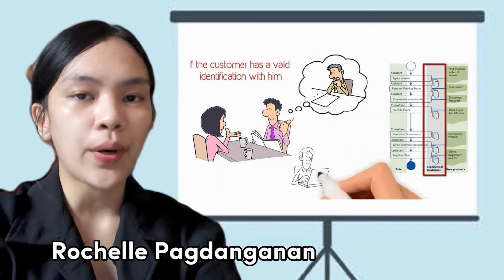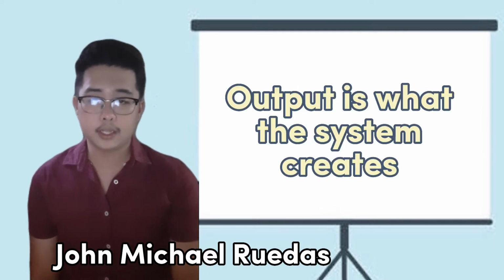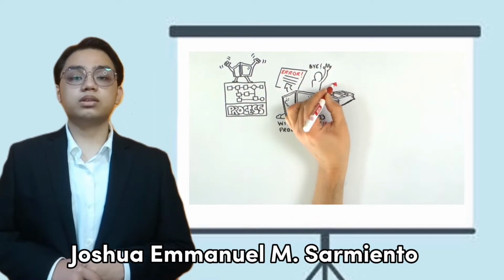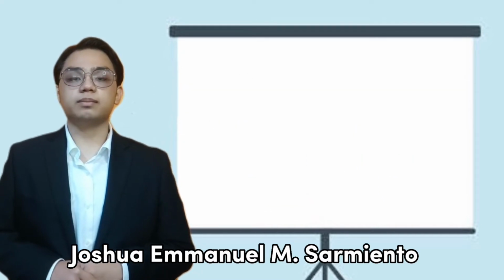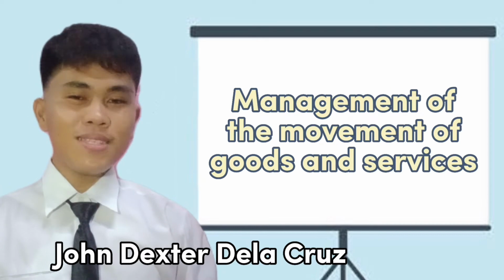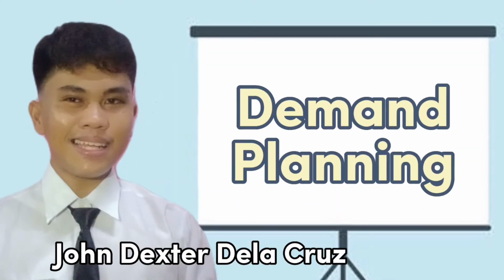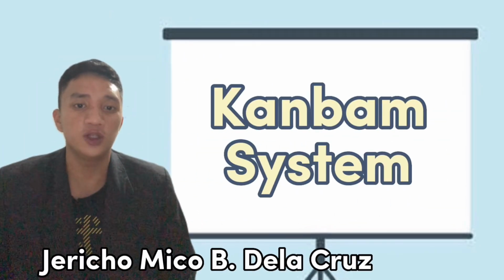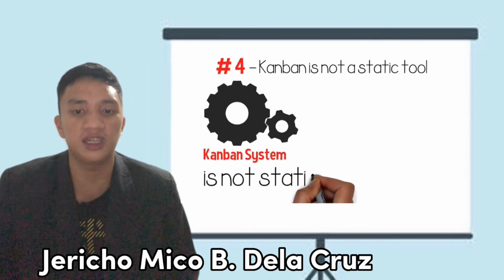Group 6 - BSBA 2C - Chapter 6 - TQM (Bulsu Main)